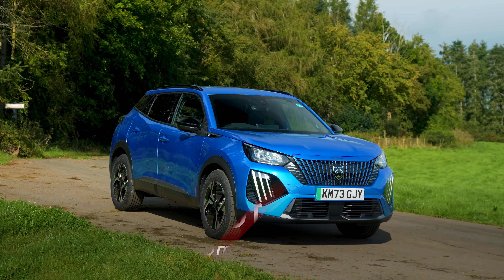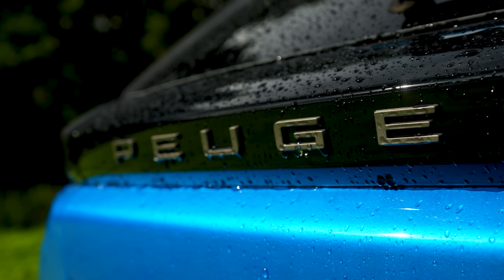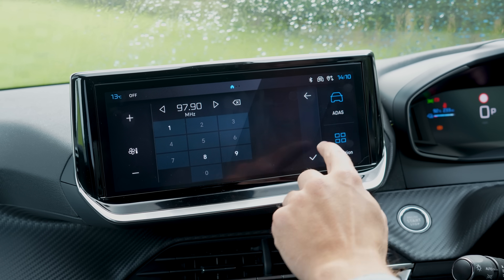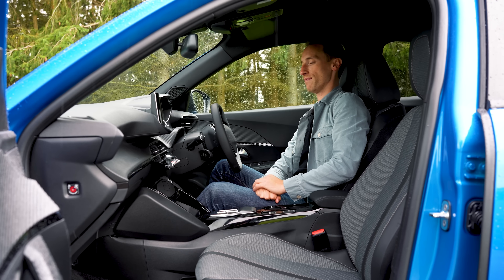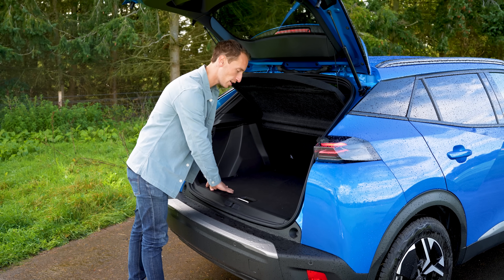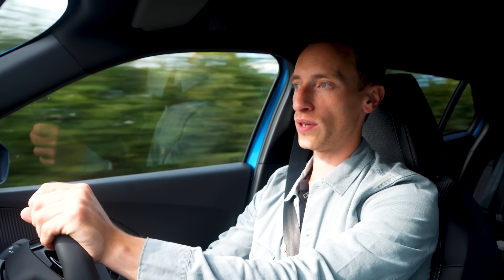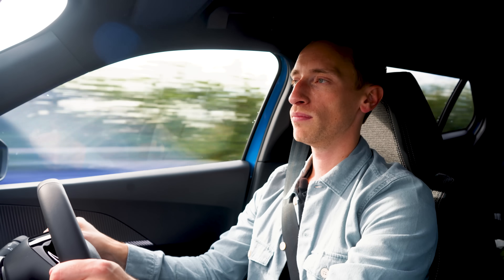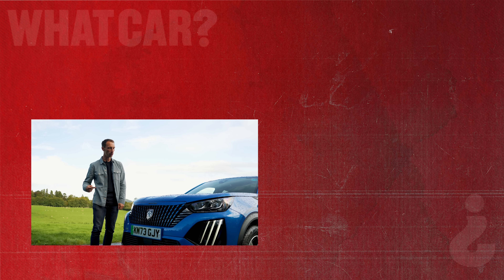NEW Peugeot e-2008 review – better than a Kia Niro EV? | What Car?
In this Peugeot e-2008 review we look at what's new with Peugeot's electric SUV.